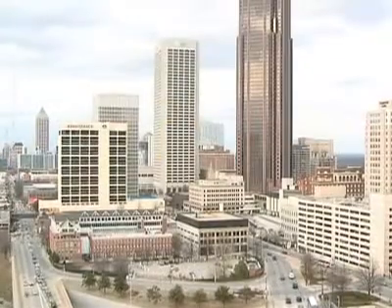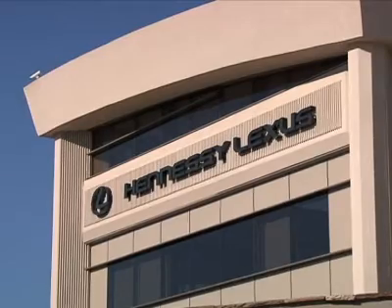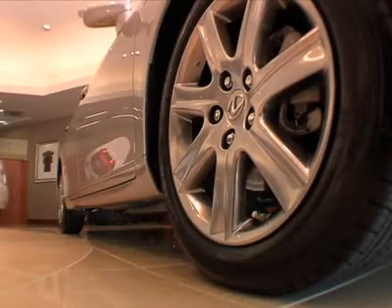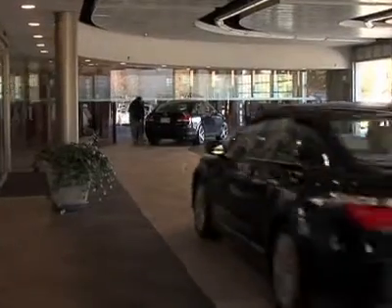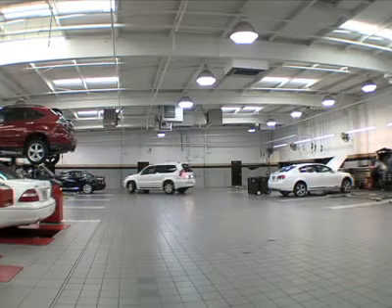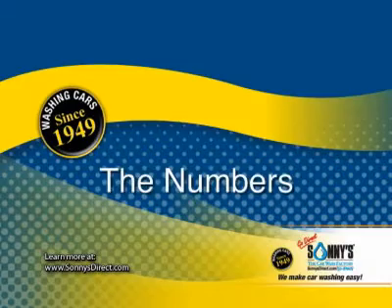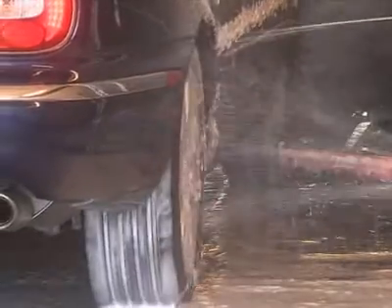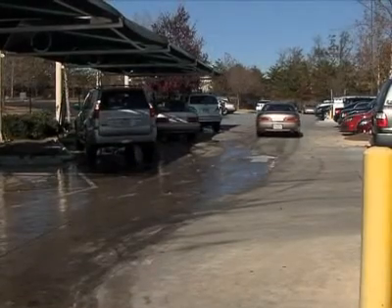Hennessy Lexus Auto Dealer Car Wash Business Case Study Overview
is the largest Car Wash Equipment manufacturer of conveyorized car wash systems in the world. We don't merely assemble systems, we design and manufacture them ourselves, here in the USA. That means our car wash business customers get the benefit of better service, quality and constant product improvement.